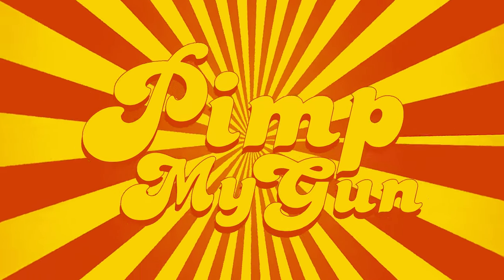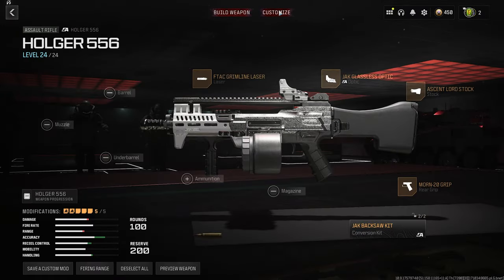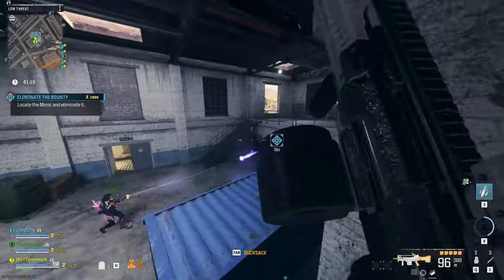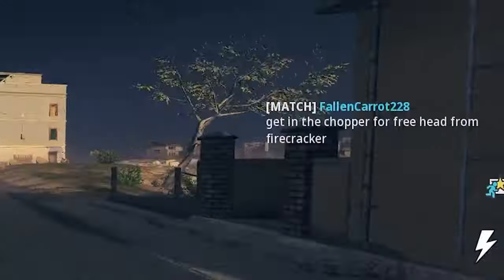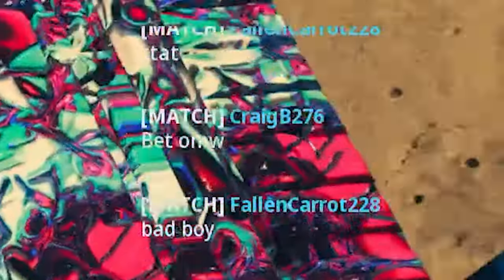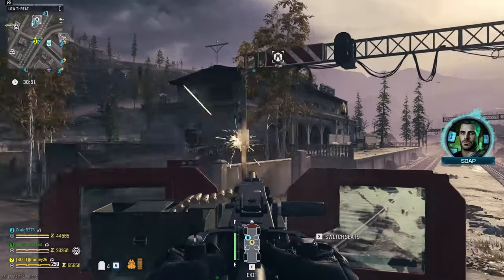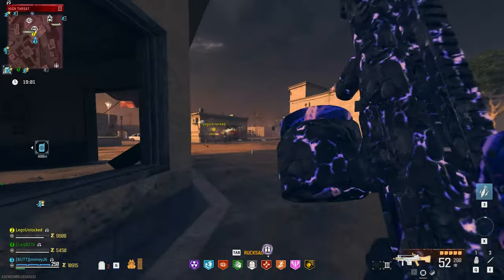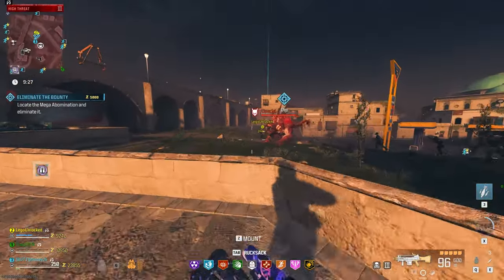This AMP Shoots in TWO DIRECTIONS! (Modern Warfare 3 Zombies)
On this episode of Pimp my Gun We try out the Double Barrel JAK Backsaw After Market part for the holger and see how it does in zombies.
✅LINKS✅
👕MERCH 👕

Main Monitor
2nd Monitor
Monitor Stand